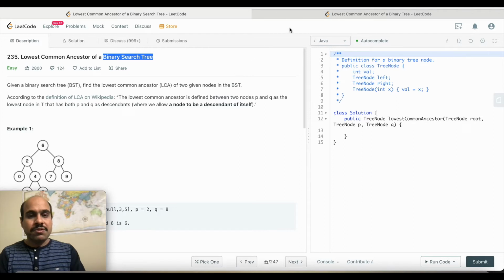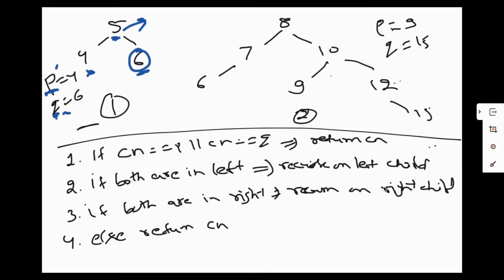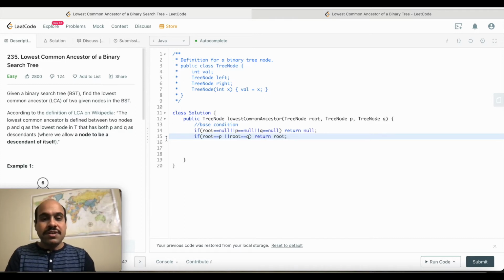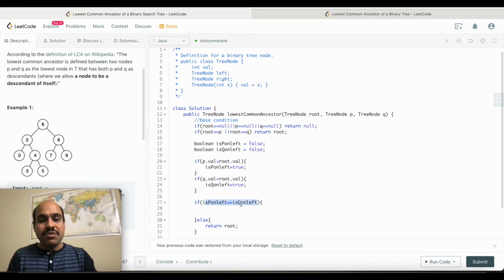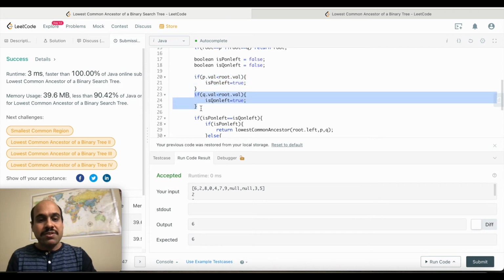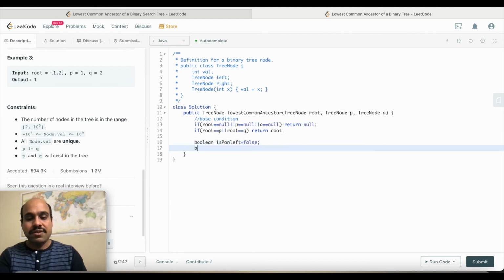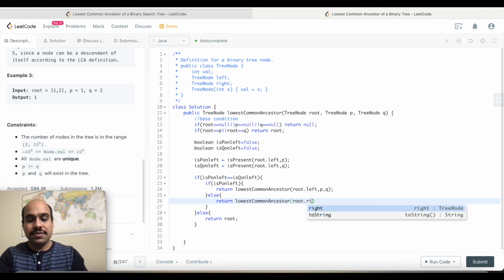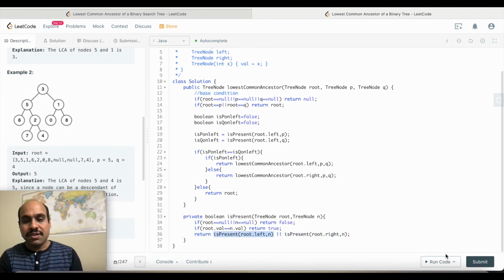Tree Recursion - Lowest Common Ancestor for Binary Search Tree and Binary Tree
Problems Introduction: 0.00
Visual Example of Recursion / Approach: 1:16
Leetcode 235: Lowest Common Ancestor for Binary Search Tree Code : 4:48
Leetcode 236: Lowest Common Ancestor for Binary Tree Code: 11:58